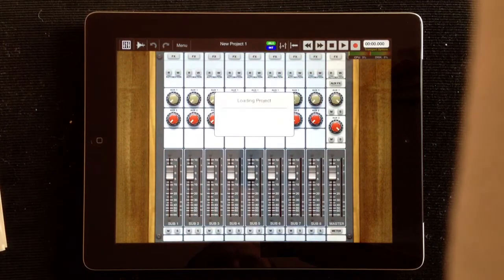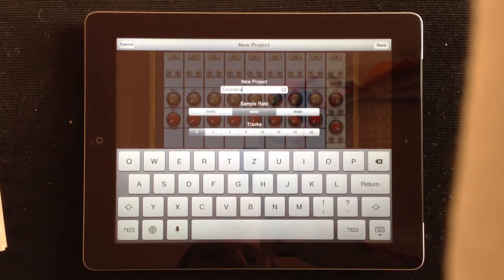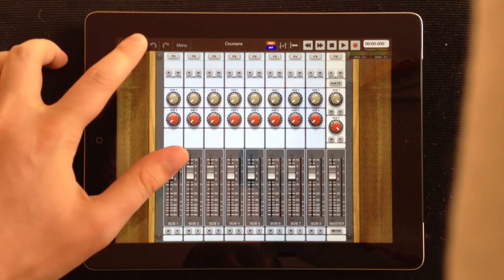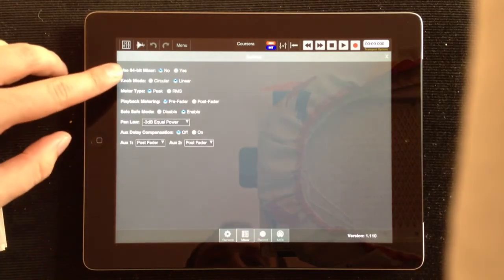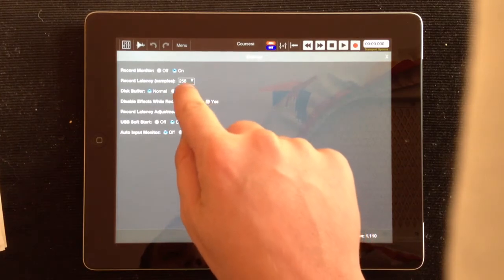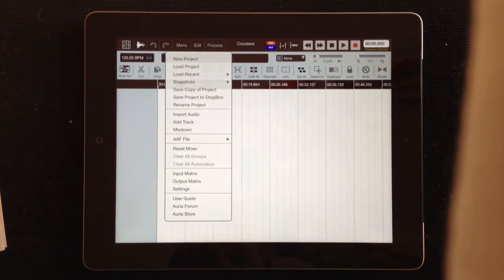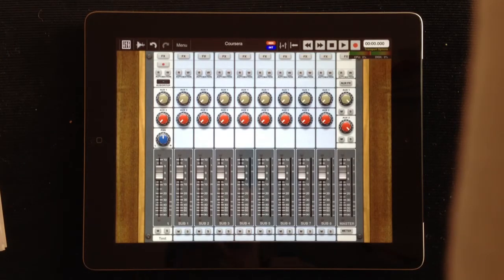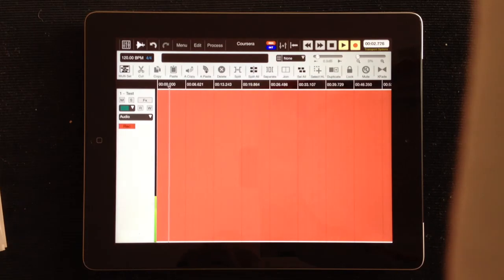Setting up an Auria Project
This video is for my second weeks assignment for the "Introduction to Music Production" online course on Coursera.